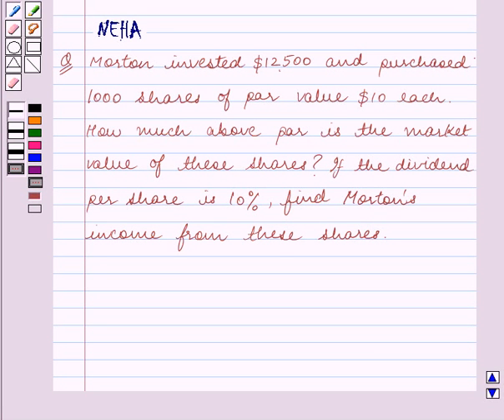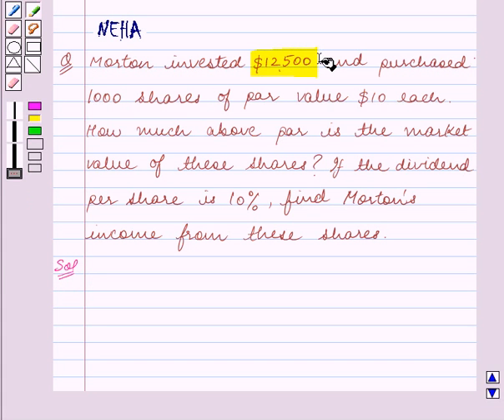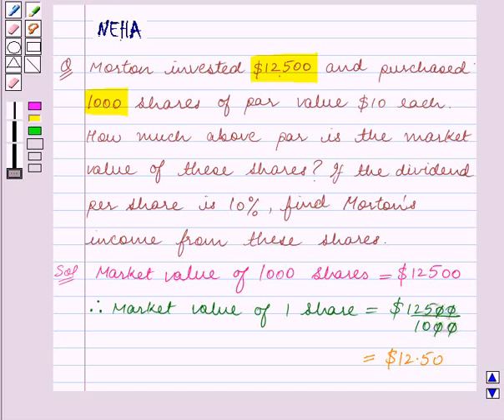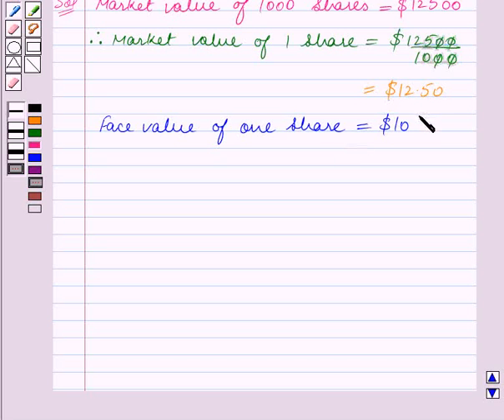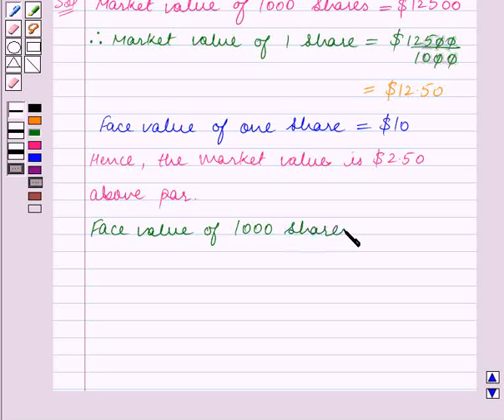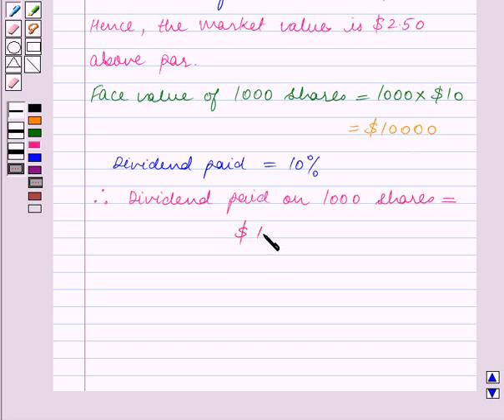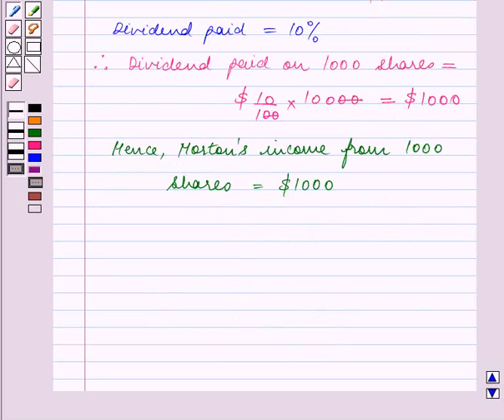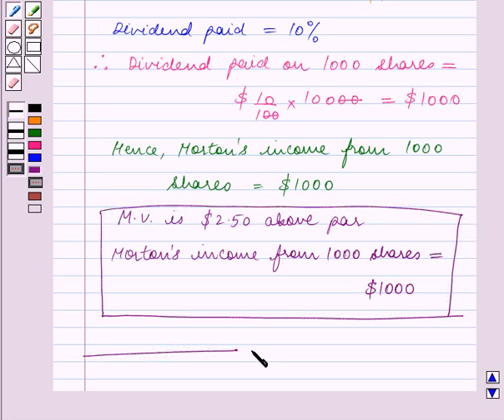Maths X ICSE 4 SE10